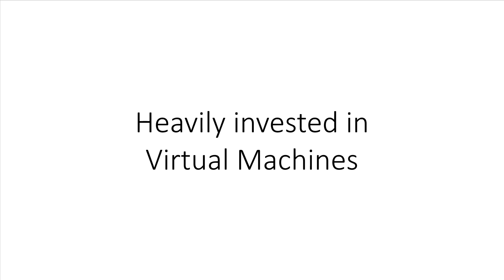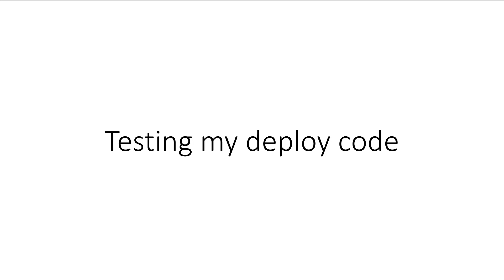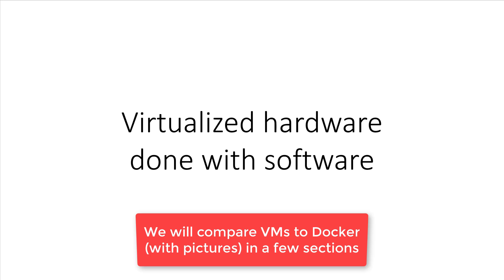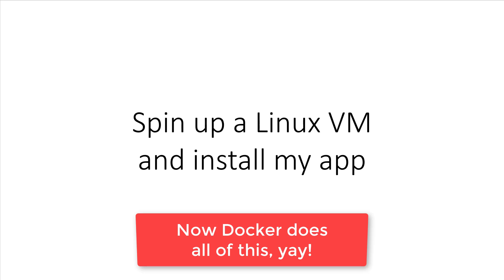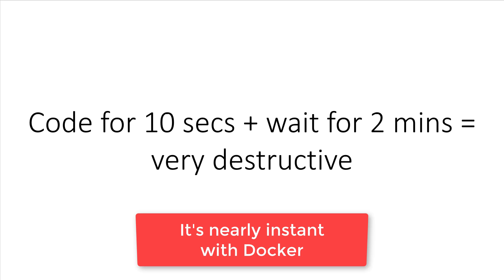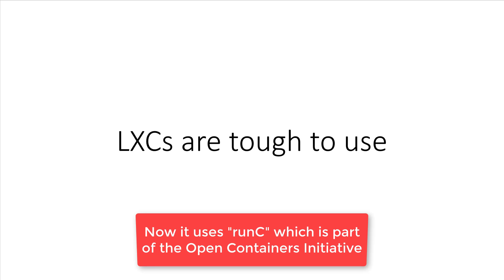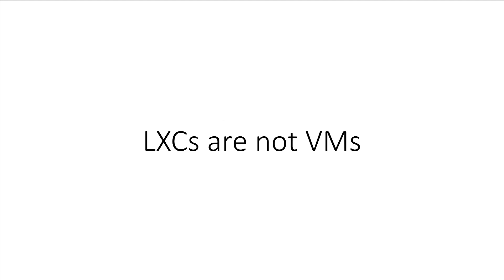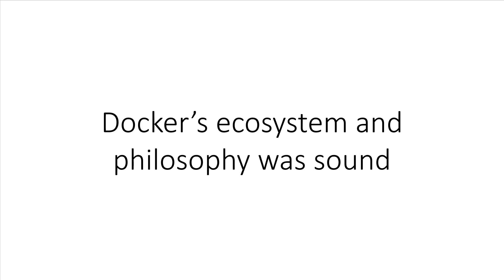Why I Got Started With Docker - Dive Into Docker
Dive Into Docker is a complete course that's packed with examples and best practices. It was carefully crafted to take you from "What is Docker?" to happily Dockerizing your own applications with total confidence.

You are watching video #3 of the free preview.